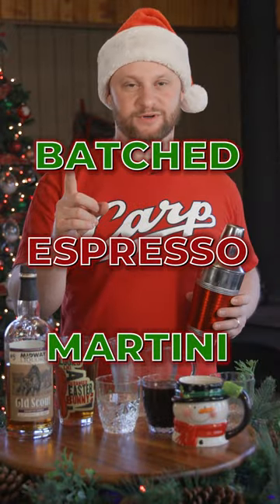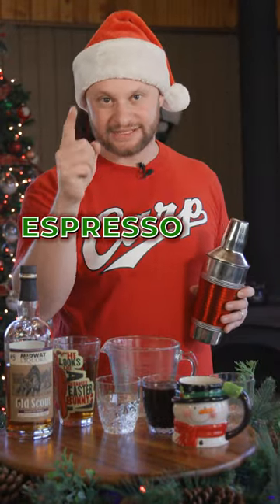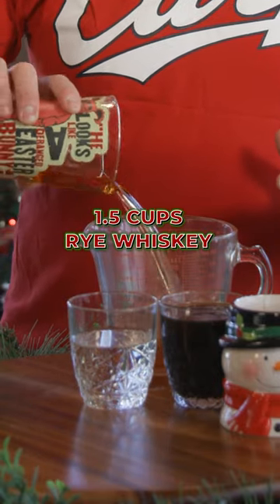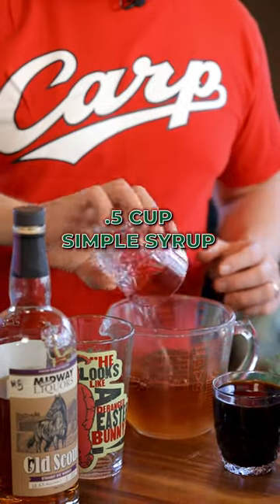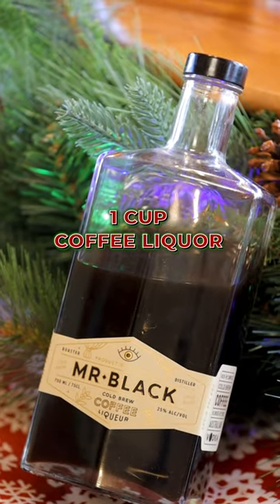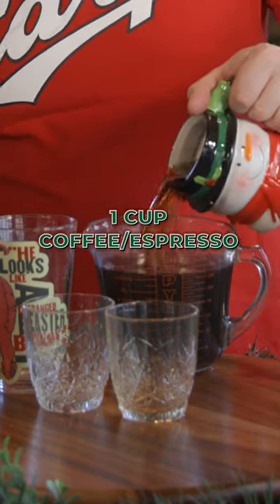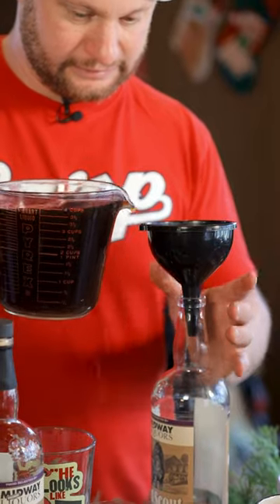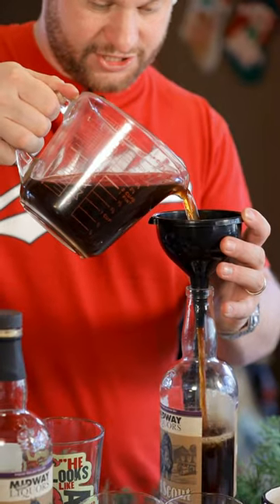How To Make a Batched Espresso Martini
It's hard work having fun sometimes. Pre-produce a party pitcher of Espresso Martini so you can shake your jingle bells rather than your shaker all night long.